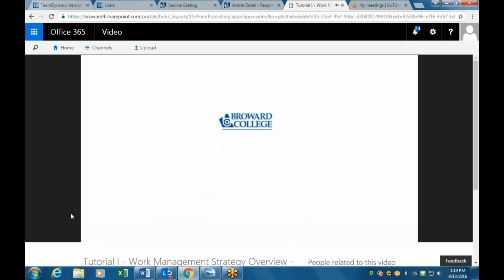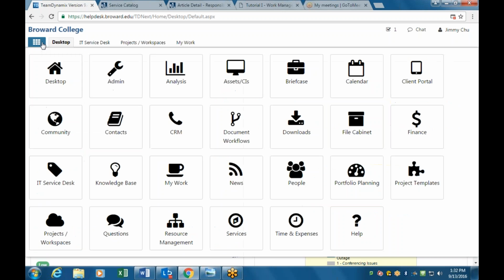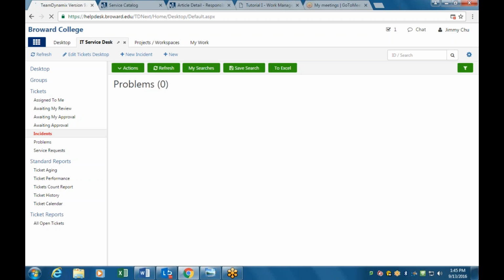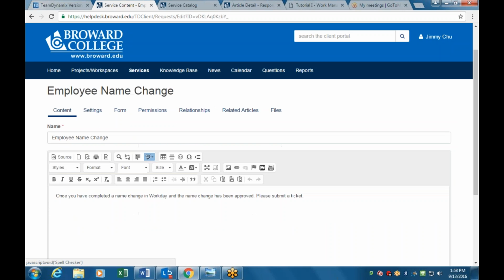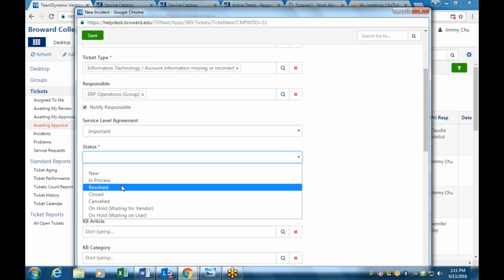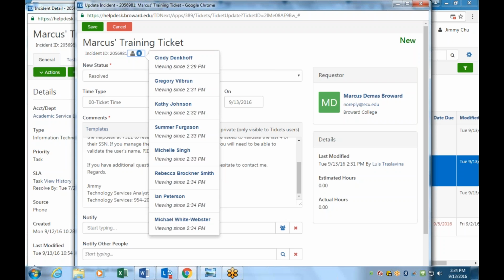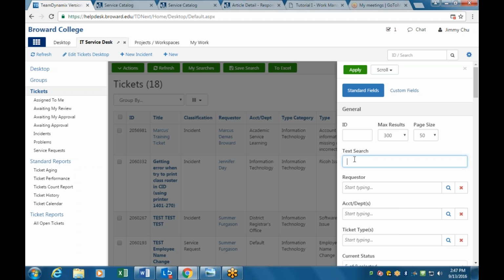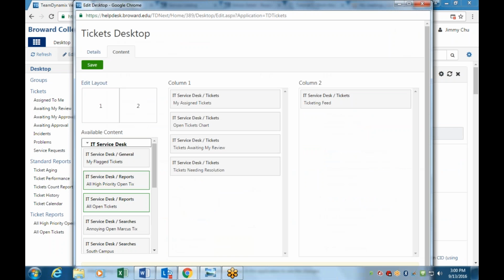Tutorial III TDX Training Class Part 1